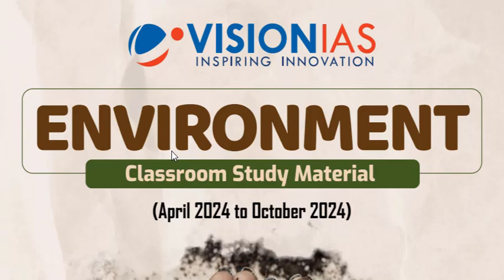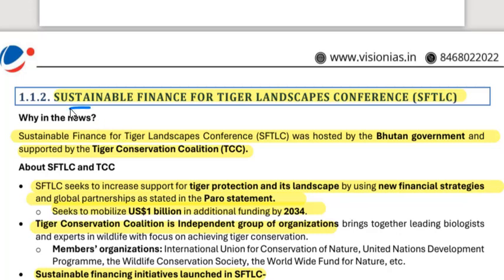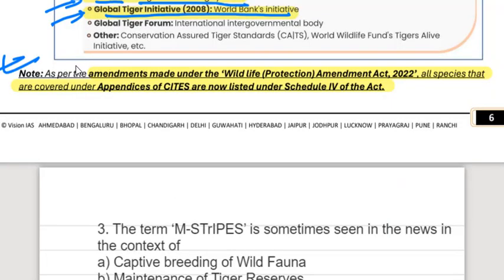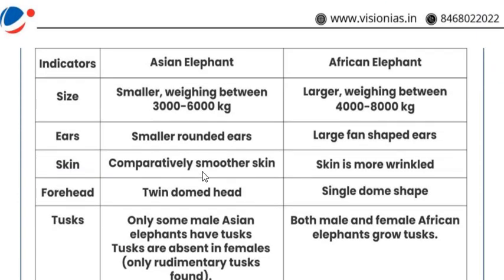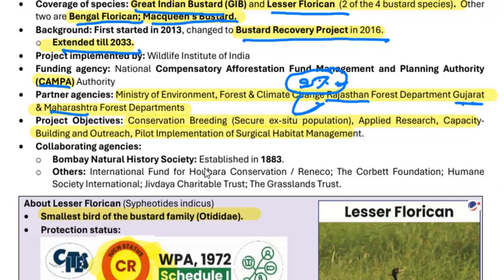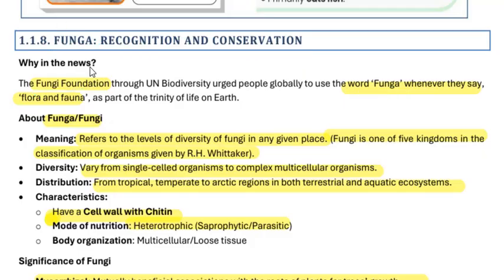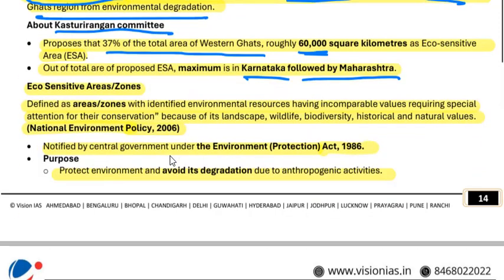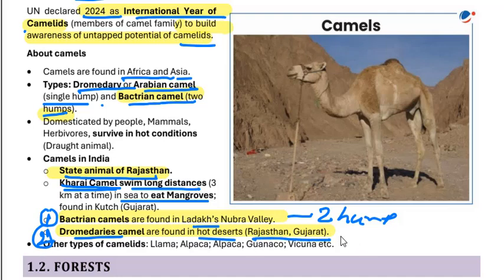PT365 Environment 2025 || Part 1||Biodiversity_ Wildlife and Conservation|| VISIONIAS||UPSC Pre 2025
1. BIODIVERSITY

1.1. Wildlife and Conservation

1.1.1. Red List of Threatened Species
1.1.2. Sustainable Finance for Tiger Landscapes
Conference (SFTLC)
1.1.3. International Big Cat Alliance (IBCA)
1.1.4. Elephant Census, 2023
1.1.5. State of the Rhino 2024 Report
1.1.6. Great Indian Bustard
1.1.7. Crocodile Conservation Project
1.1.8. Funga: Recognition and Conservation
1.1.9. World Network of Biosphere Reserves (WNBR)
1.1.10. Eco Sensitive Areas
1.1.11. Other Related News